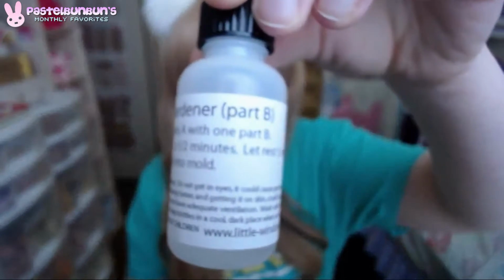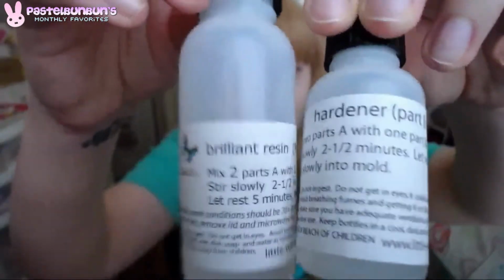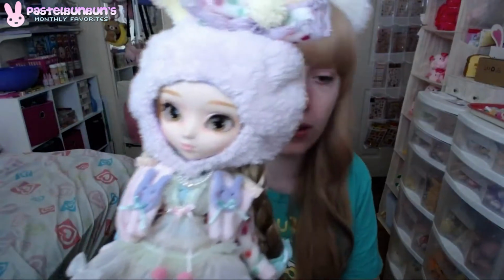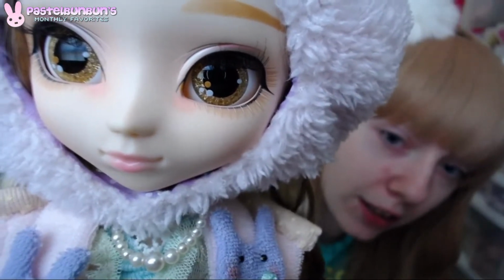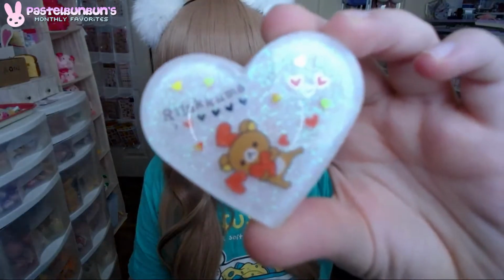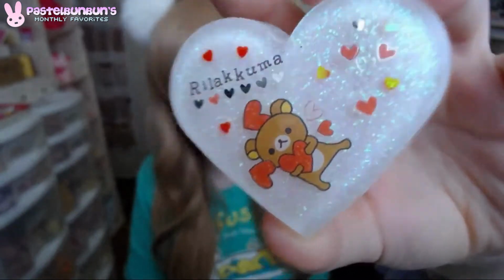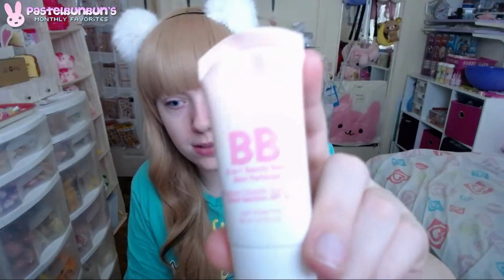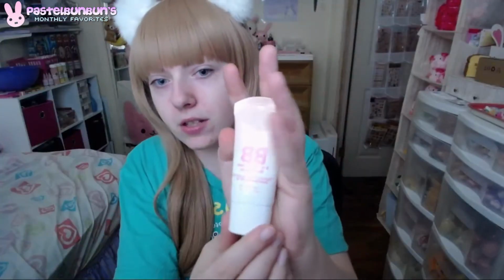BUNBUNS MONTHLY FAVORITES - April 2014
MY LINKS:

♥ KIK: PastelBunBun (You can message me right to my phone!!!)